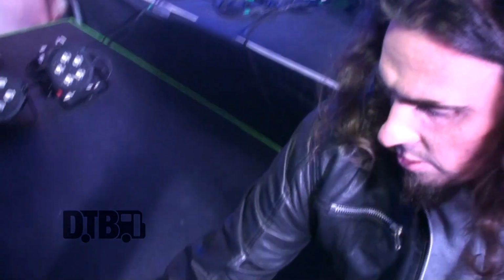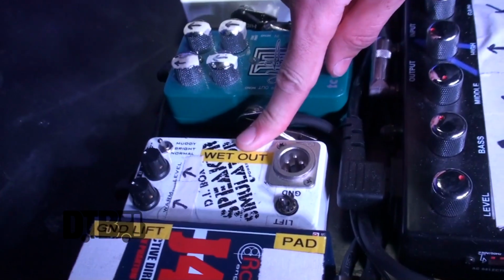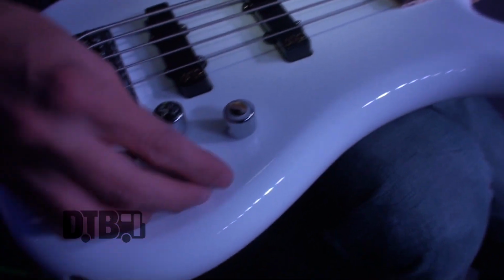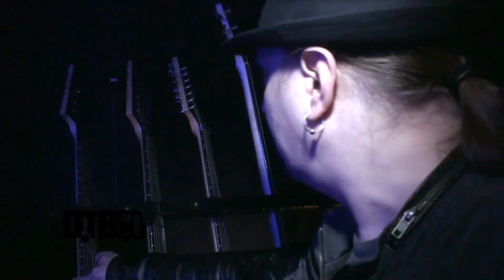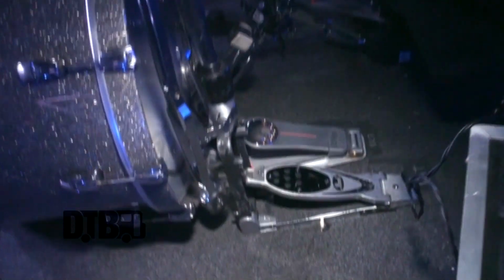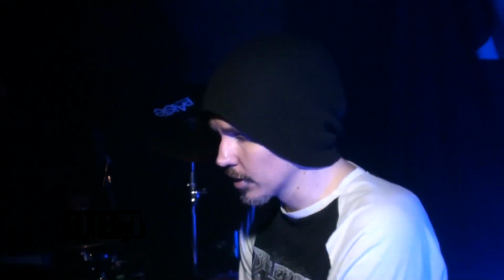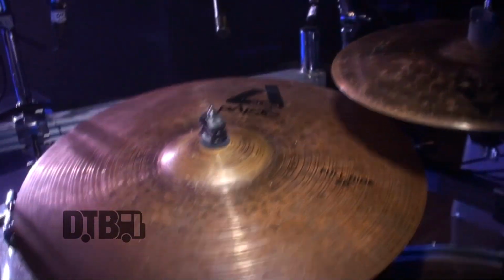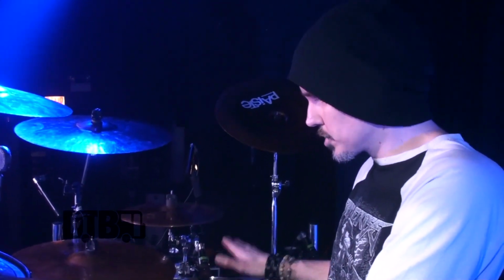Sonata Arctica - GEAR MASTERS Ep. 5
On this episode of DTB’s “Gear Masters”, the power metal band, Sonata Arctica, shows off the gear that they use onstage, while on their North American tour with Nightwish and Delain. Sonata Arctica is best known for their songs “Paid In Full” and “Shy”.

Information about this video:
Film Date: March 28, 2016
Location: Chicago, IL

Digital Tour Bus bio:
This is the official YouTube channel for Digital Tour Bus. We take you inside the tour buses of your favorite touring acts in our "Bus Invaders" video series. If you like what you see, make sure you visit our for tons of news and exclusive features. We release three brand new videos every single day at 10am, 1pm and 4pm (CST), including new episodes of Bus Invaders, Gear Masters or Cooking at 65mph almost everyday in the 10am slot! Our other various series, including: Crazy Tour Stories, Dream Tour, Preshow Rituals, Tour Pranks and Tour Tips (Top 5), fill in the 1pm and 4pm slots. Regardless of the genres of music you enjoy, we've got you covered!